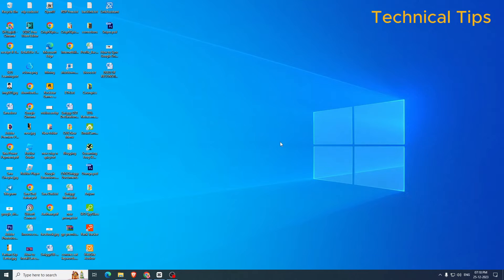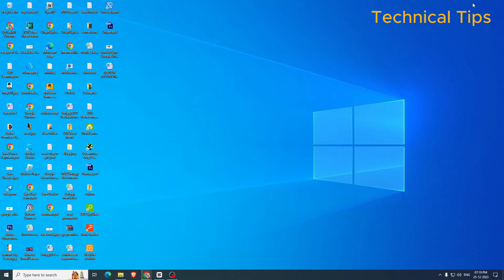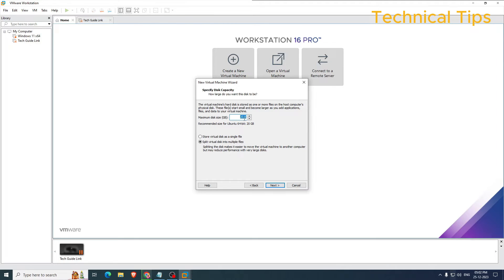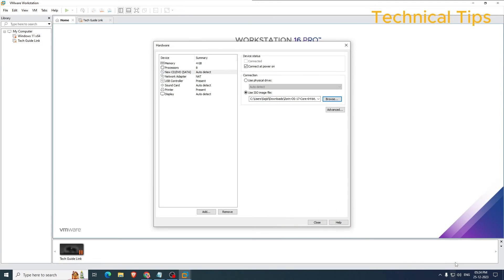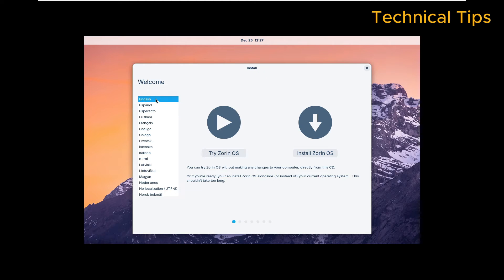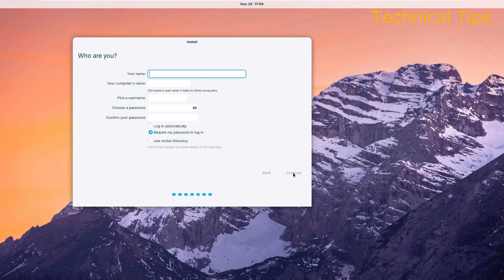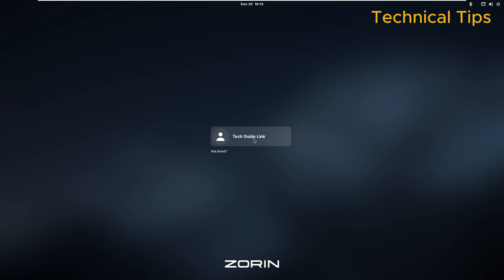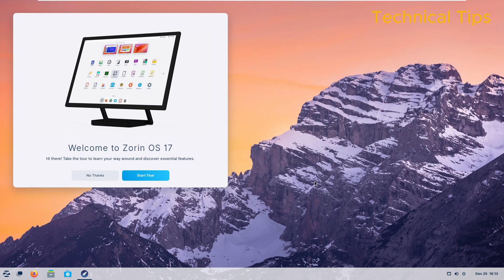How To Install Latest Zorin OS 17 on VMware | Step-by-Step Guide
🚀 **Welcome to Our Latest Tech Tutorial: Installing Zorin OS 17 on VMware!**

🎉 In this video, we dive into the exciting world of Zorin OS 17, the latest release of the popular Linux-based operating system, known for its striking balance of aesthetics and functionality. Whether you're a tech newbie or a seasoned pro, this guide is tailored for you!

1. Step-by-Step Guide: Installing Zorin OS 17 on VMware.
2. Tips and Tricks for a Smooth Installation.
3. Exploring the Key Features of Zorin OS 17.

- Easy-to-follow instructions.
- Practical tips to enhance your installation experience.

Have questions or insights about Zorin OS 17? Share them in the comments section below! Let's learn and grow together in our tech community.